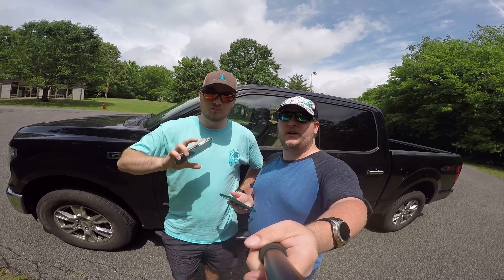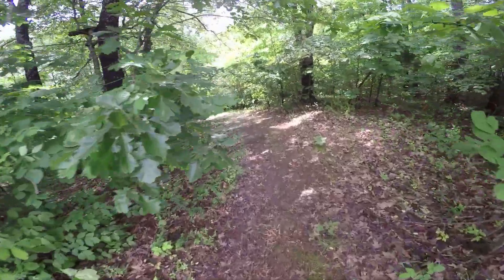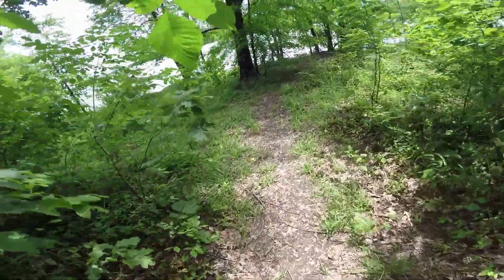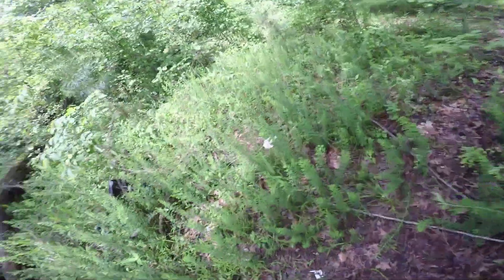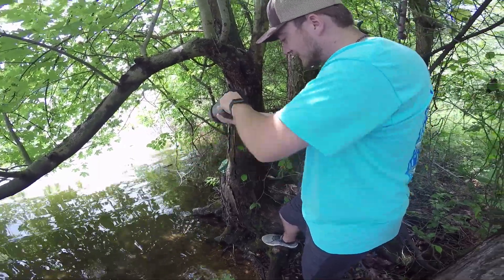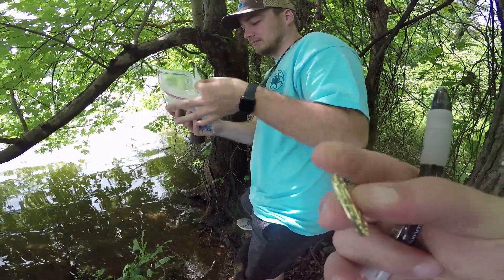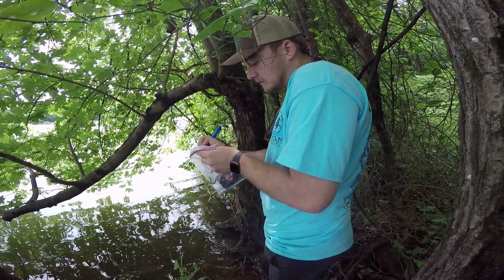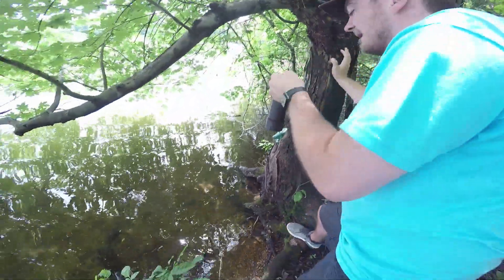We Tracked Down a Geocache Near a FLOODED Lake!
In the second episode of our KDV Geocaching Series, we tracked down a geocache located on the banks of our local lake! The lake was super flooded and we were barely able to retrieve this one!

We would love to partner with companies or other Youtubers!
GoPro Hero 7 Black
GoPro Hero 7 White
GoPro Accessory Kit
Magnet Fishing Gloves If you would like to donate to our adventures, follow this